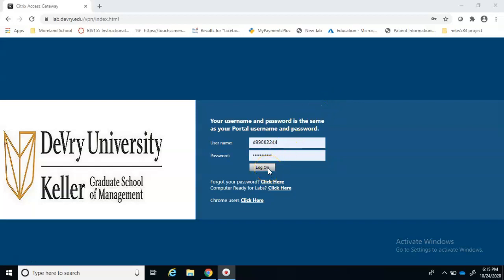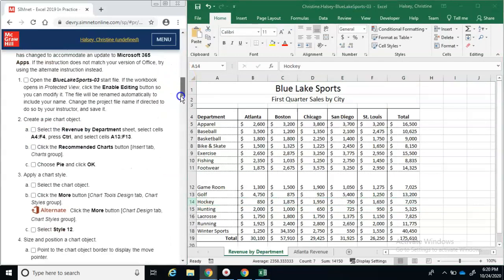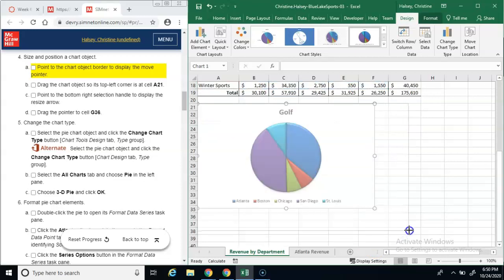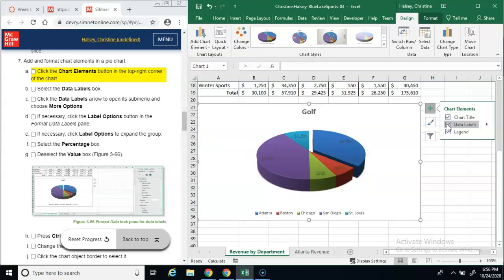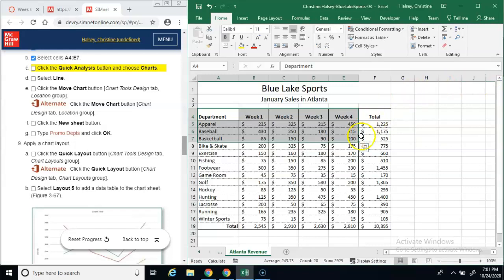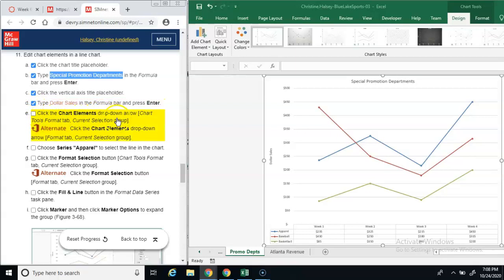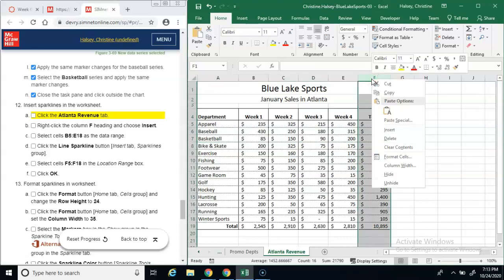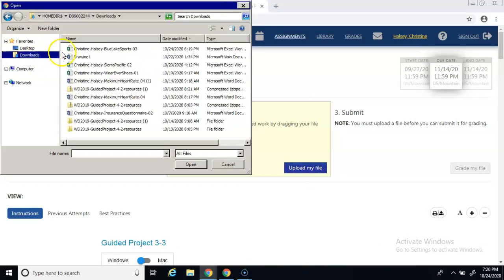COMP100 Week 6 Excel Chapter 3 Guided Project